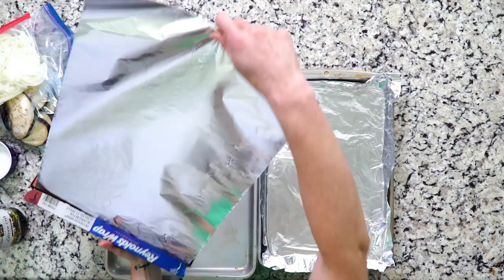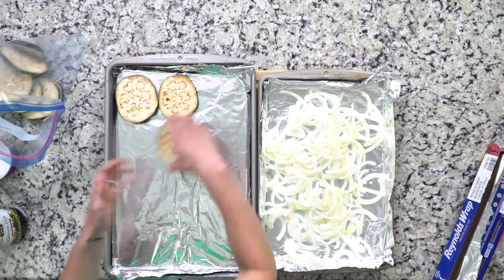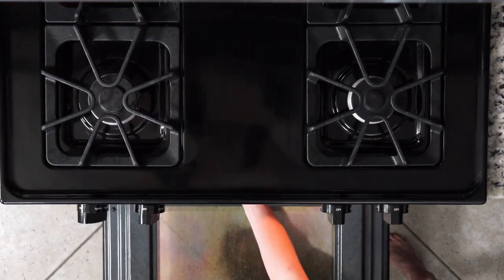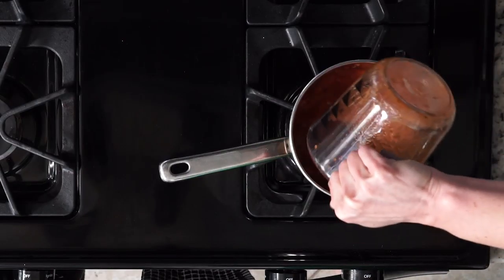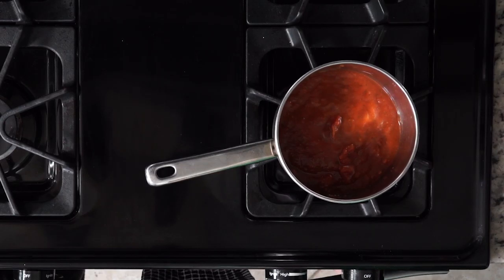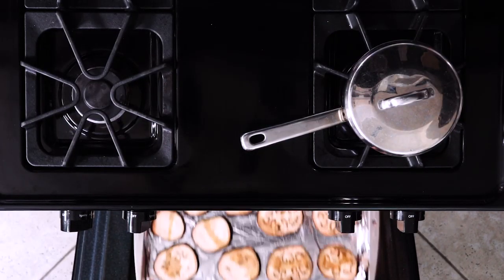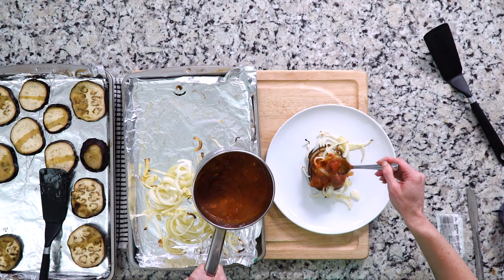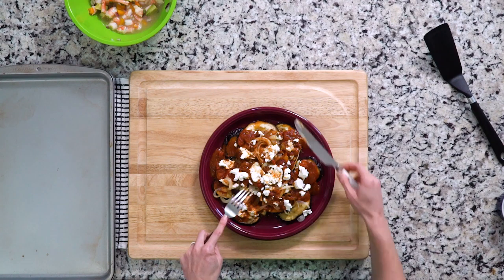SU17 Epsilon Eggplants and Onion Marinara v02